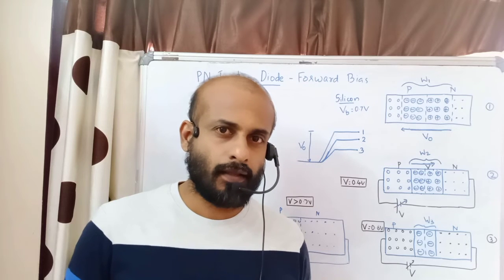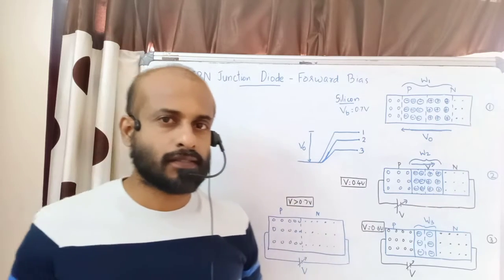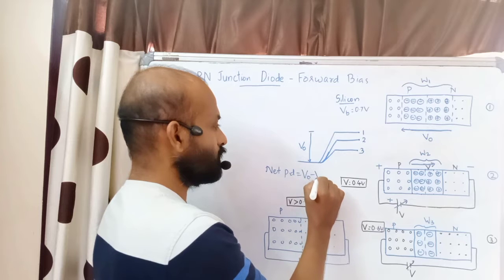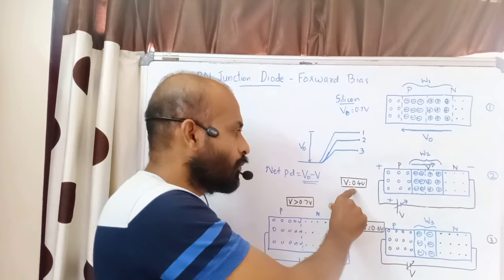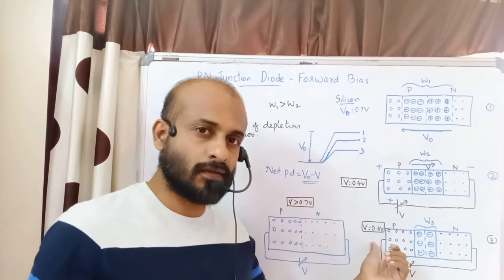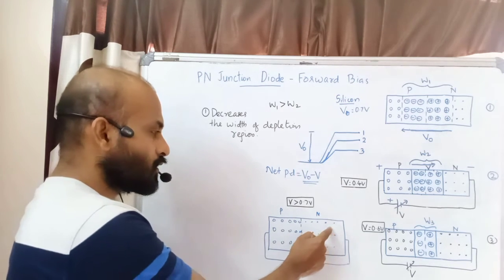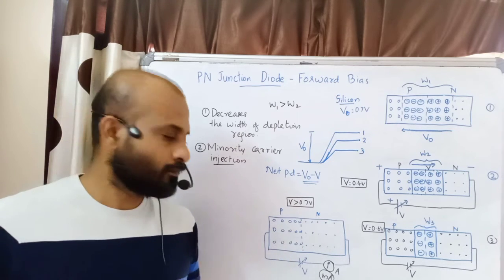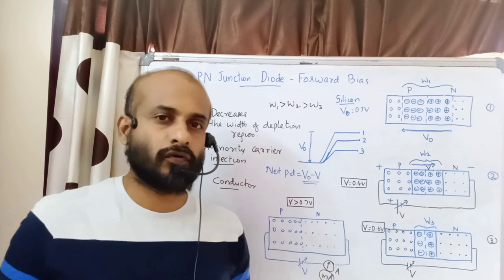Forward biasing a pn junction diode